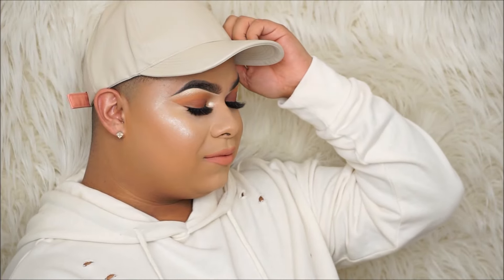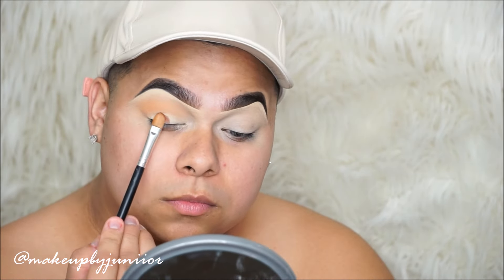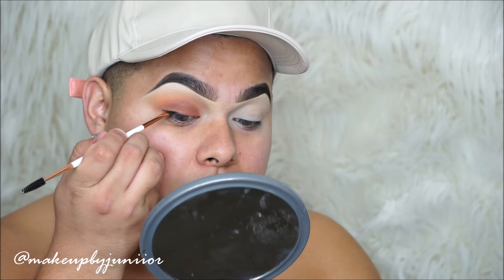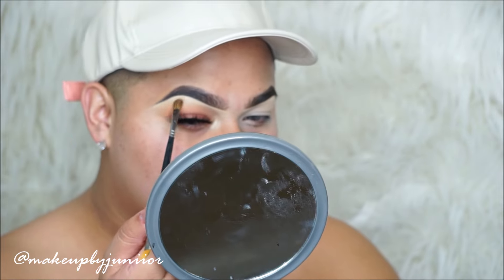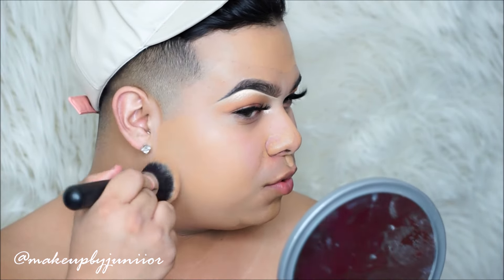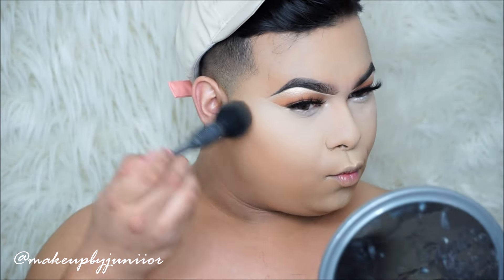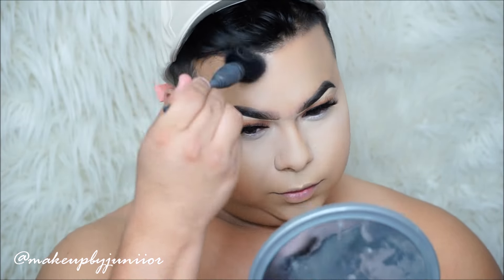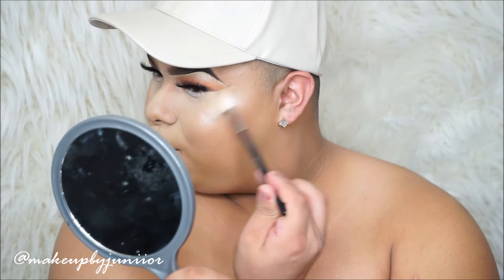Trying New Makeup | Morphe, Artist Couture, Kryolan, Be Bella | Junior Macias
* Morphebrushes Copper Spice Eyeshadow Palette 25A

* Inglot Khol Pencil in "05"
* Inglot Gel Liner in "77"

* House of Lashes Eyelash Glue (Clear)
* Be Bella  Lashes in "Babie"

MOISTURIZER / BASE : Neutrogena Hydro Boost Moisturizer

FOUNDATION: Kryolan Foundation in "D0"

HIGHLIGHT: Artist Couture Highlighter in "illuminati"

BRONZER/CONTOUR: Black Radiance Soft Focus Finishing Powder

BAKING / SETTING POWDER: RCMA No Color Powder and  Maybelline Loose Powder in "01Light "

* Morphe Liquid Lipstick in "Brunch"

B R U S H E S   |   U S E  D    |    I N    |    T H I S    |  V I D E O

                                 E Y E   |  B R U S H E S
Real Tecquines Sponge
*Mac 224

                                       F A C E   B R U S H E S

* Duo Eyelash Glue (Green)
* Elegenz Lashes in "Scandalous"

100% Mink Lashes Only $5.00